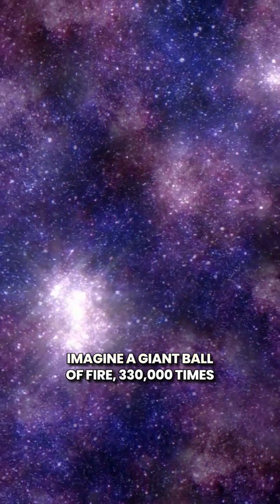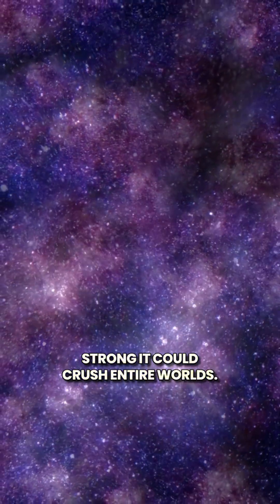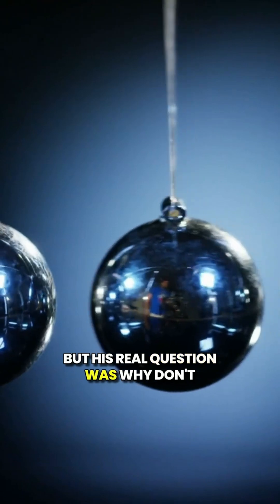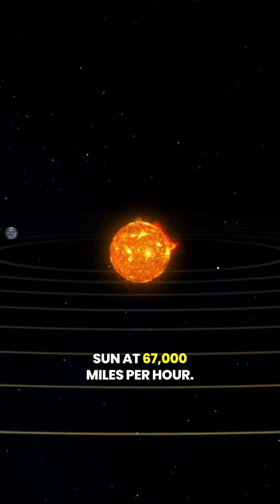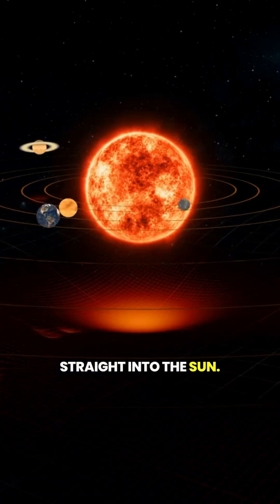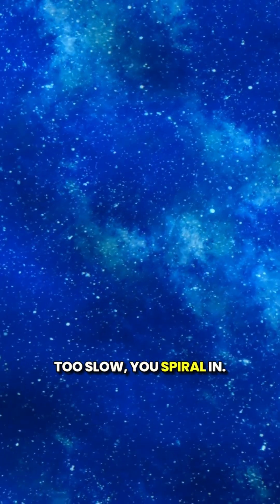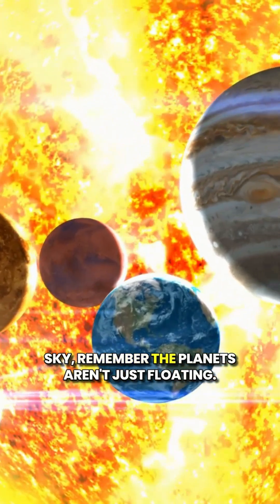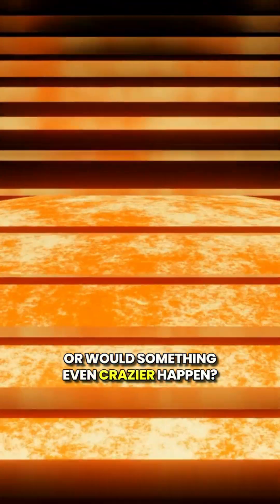😱😳Why the Planets DON’T Fall Into the Sun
😱 Ever wondered why planets don’t just fall into the Sun? With the Sun’s massive gravity, it seems like Earth and the rest of the planets should be pulled in like a vacuum — but they’re not. Why?

🌌 In this short, discover the mind-blowing science of orbital mechanics and how a perfect balance between gravity and motion keeps our solar system spinning in harmony. Learn why Earth keeps orbiting instead of crashing, what would happen if gravity disappeared, and how Newton and Einstein's theories explain the space magic!

🌍 From the inner planets like Mercury and Venus to outer giants like Jupiter and Neptune, they’re all following the rules of gravity, speed, and momentum.

🚀 This is the solar system like you’ve never seen it — fast, fascinating, and scientifically accurate.